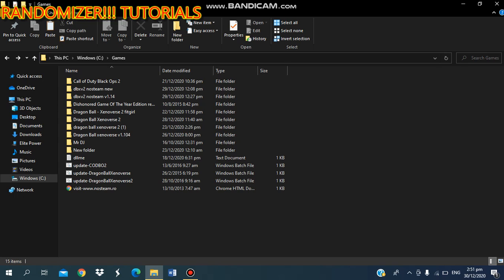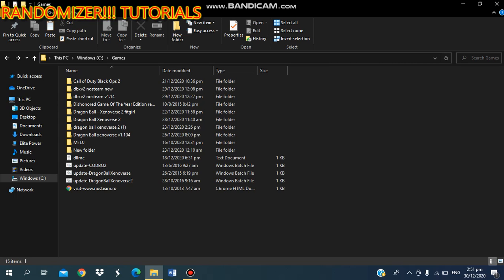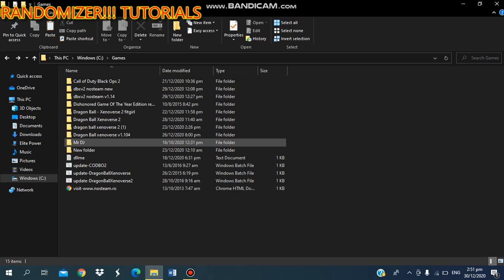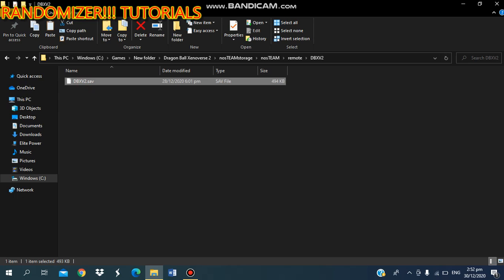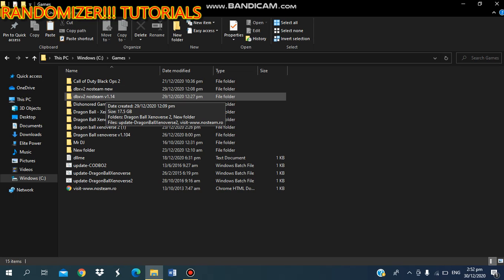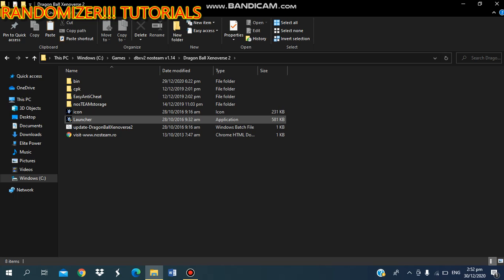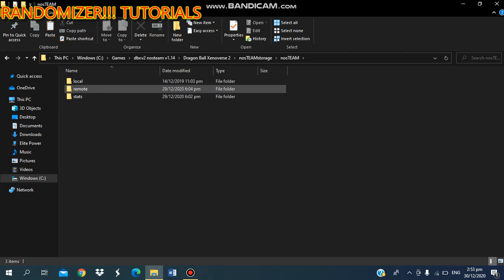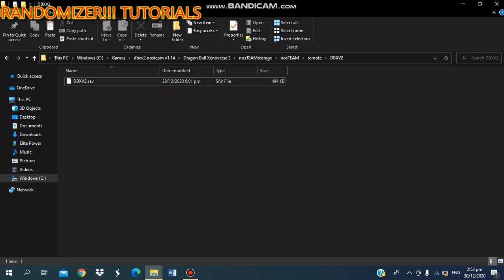DBXV2 :Transferring save game file from older version to newer version (non steam) nosTEAM repack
In this vid ill help explain how to easily transfer your save file if you have done the recent update for dbxv2
I will also explain how to do this without getting the corrupt file error